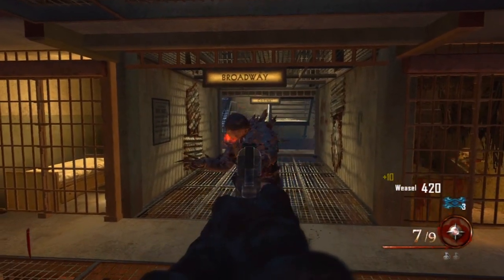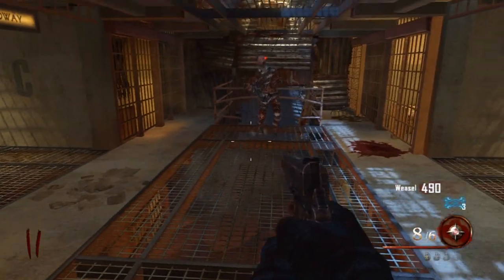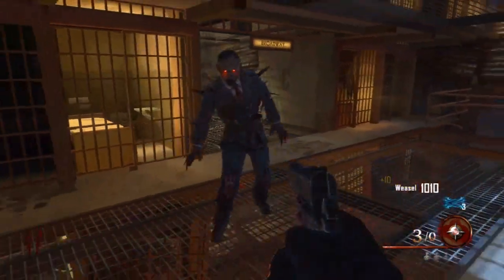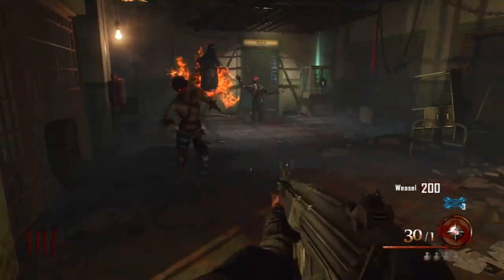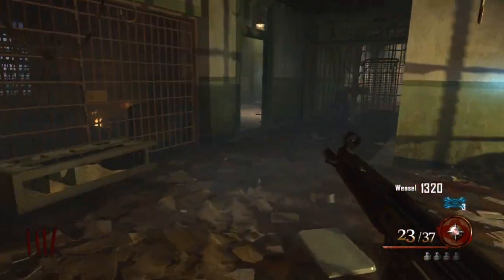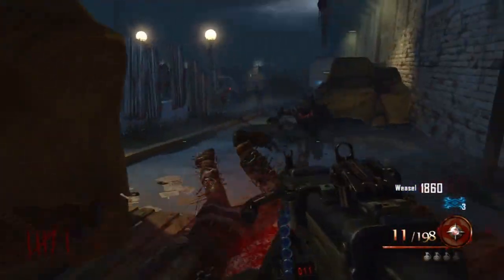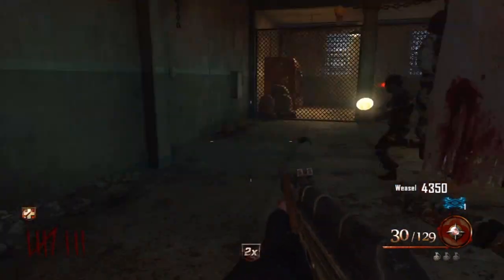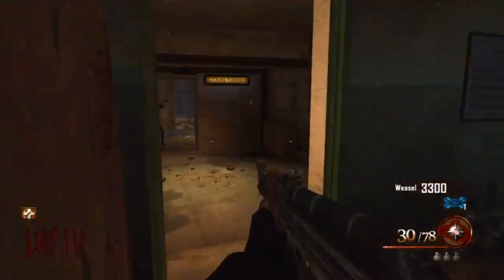Zombies: Tomahawk Tutorial - How to get "Hell's Retriever" - Mob of the Dead